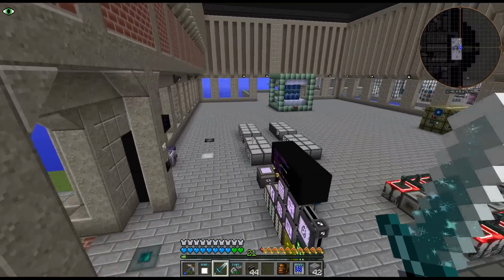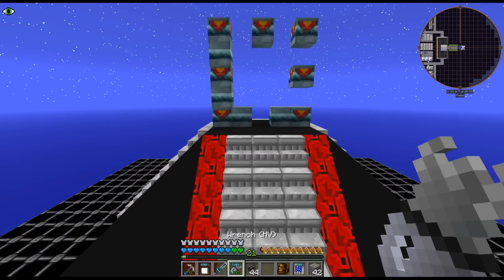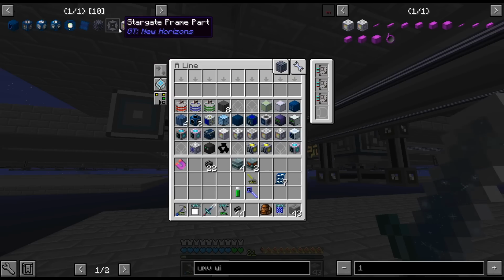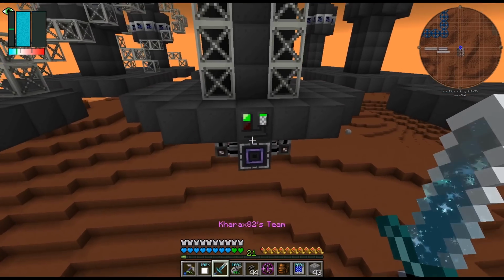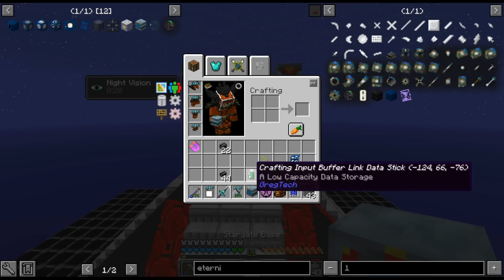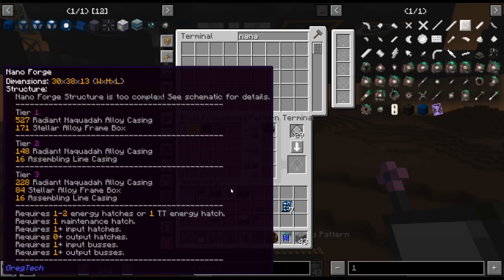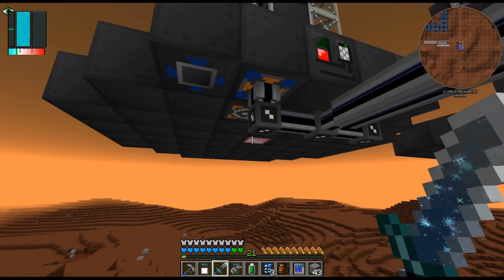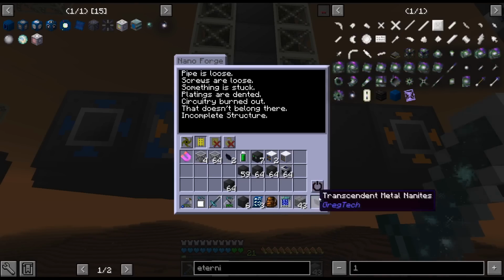GregTech New Horizons S2 - 499 - Most Expensive Block in GTNH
Finally crafting up the controller for the stargate